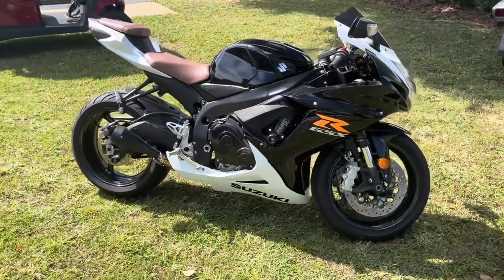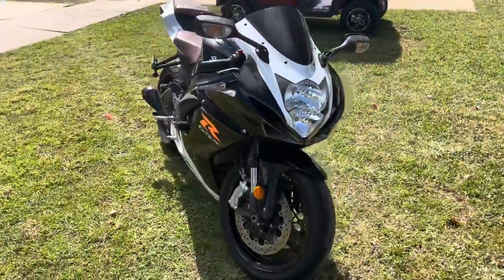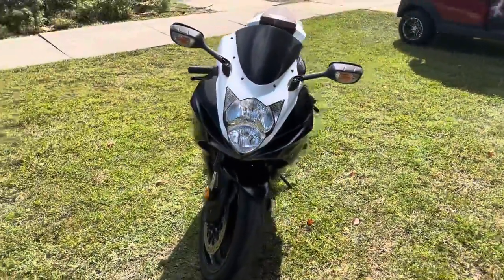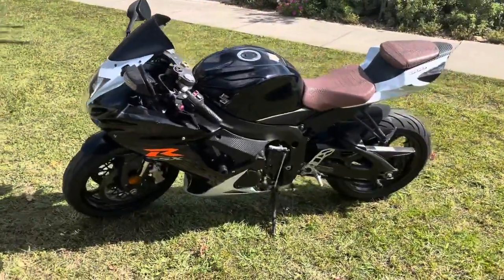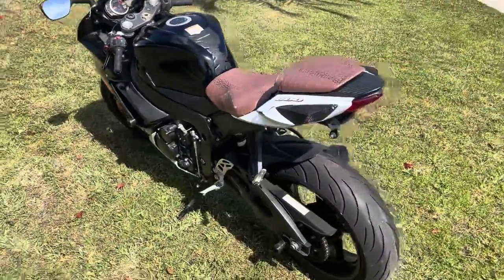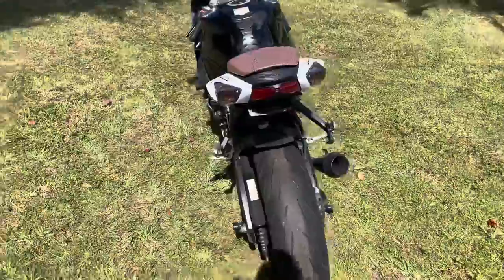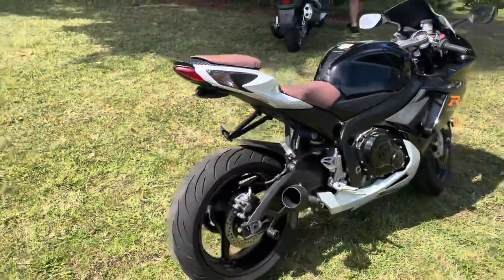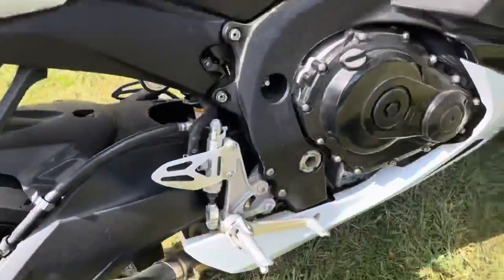2014 Suzuki GSX-R600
The Suzuki GSX-R600 continues its dominance in the AMA Pro Road Racing series; taking all 600cc championships in 2012 - including the Daytona Sportbike; Supersport West; and Supersport East.This further solidifies the GSX-R600 as part of a race-winning line of motorcycles from coast to coast.